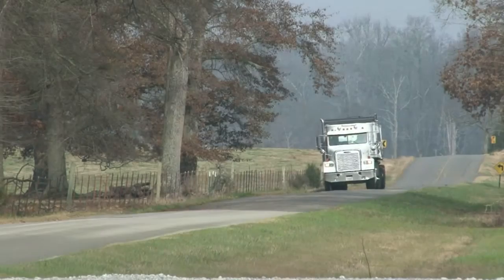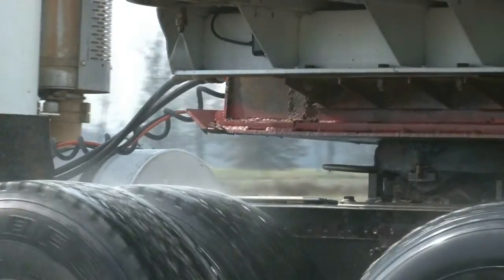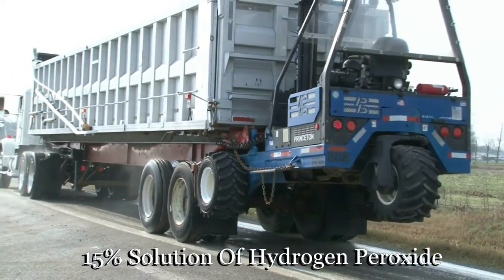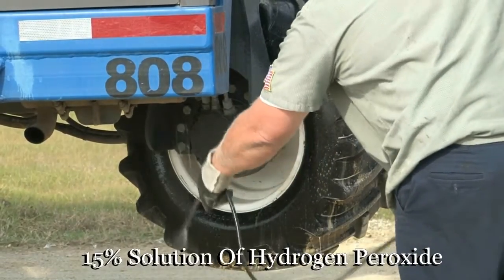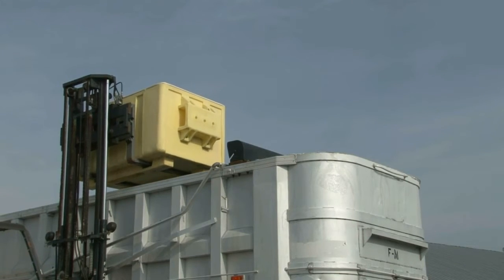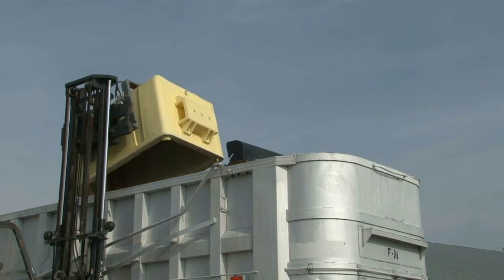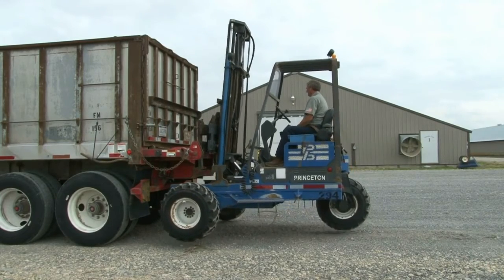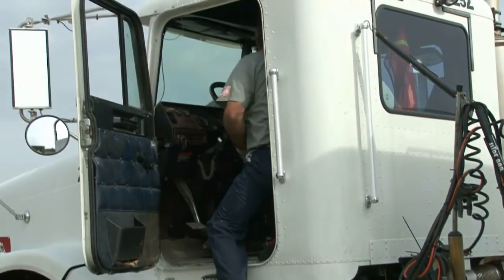American Proteins, Inc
We provide a Bio Secure disposal service for typical farm mortality.